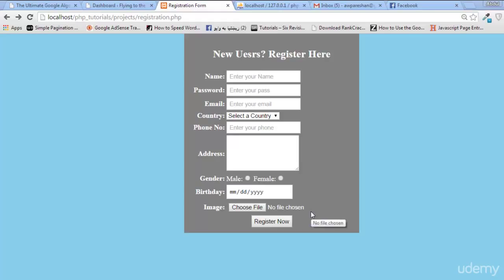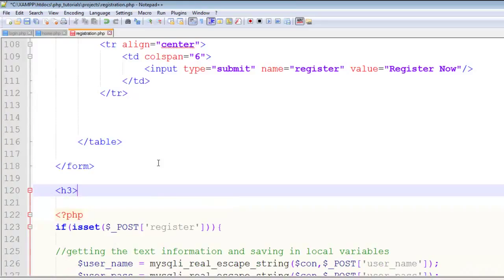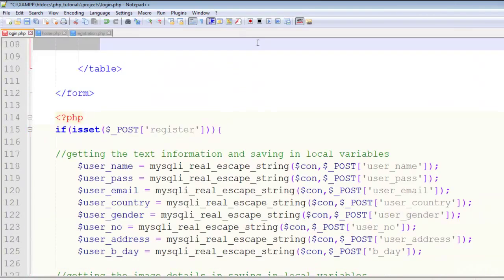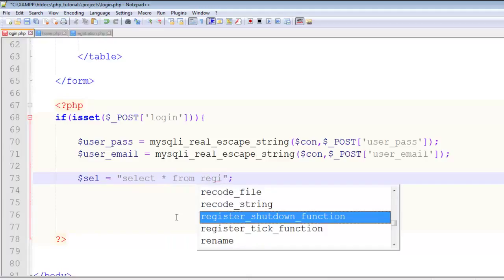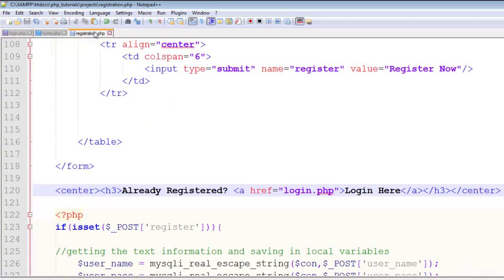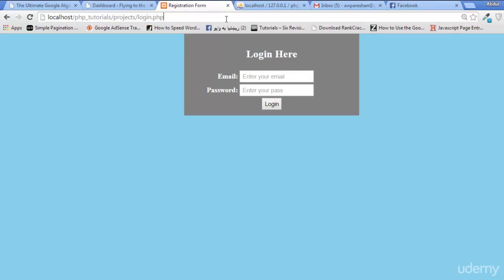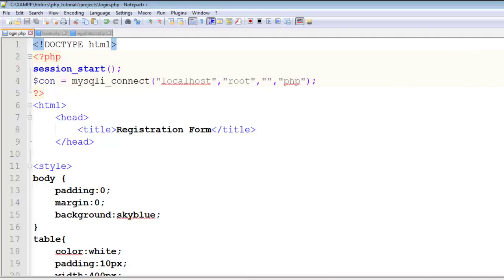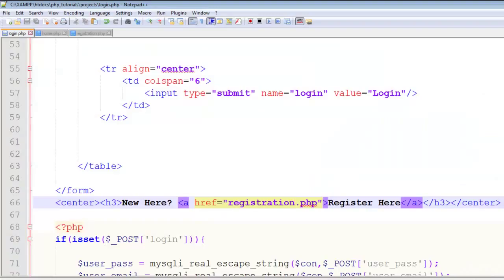Tutorial PHP MySQL Web Development Part 36